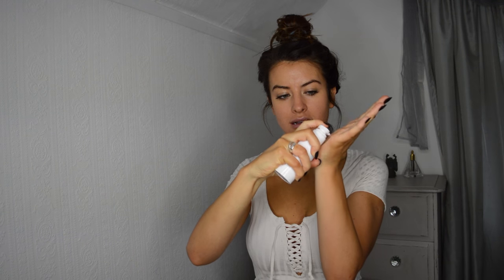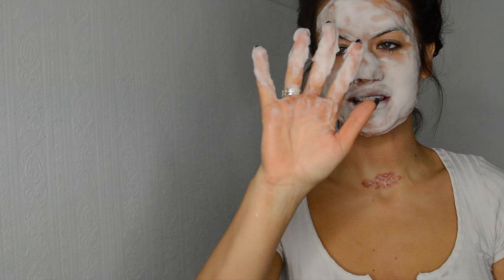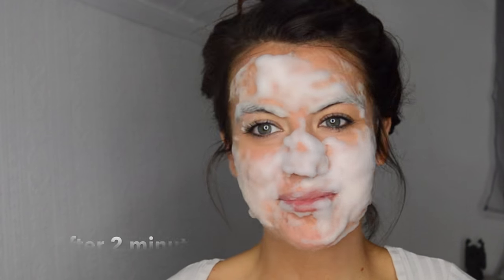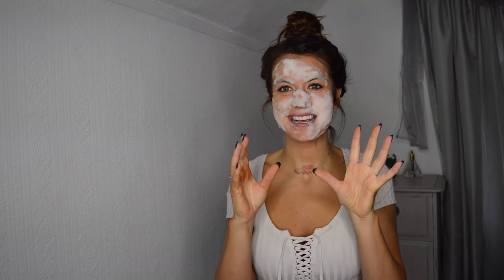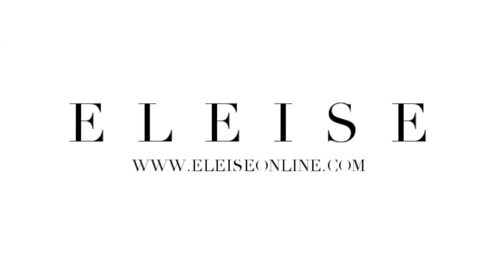Wunder 2 review: Wundertox, Wunderlift and CoverBlend.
A review on Wunder 2 products, Wundertox, Wunderlift and CoverBlend. I try all of them on camera so you can see how they work! Wundertox is a foaming face mask, wunderlift is a 60 second wrinkle reducer and cover blend is a long wearing water resistant foundation!